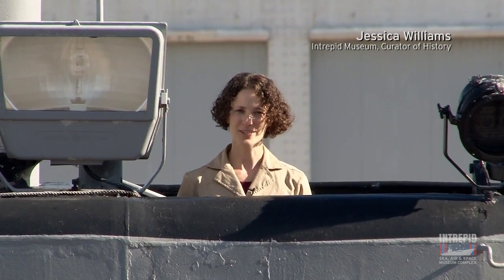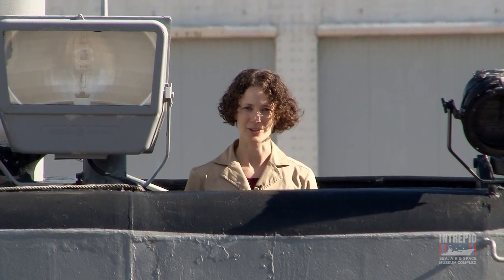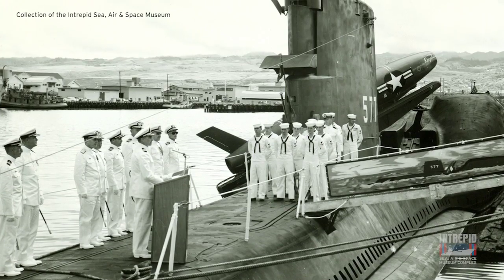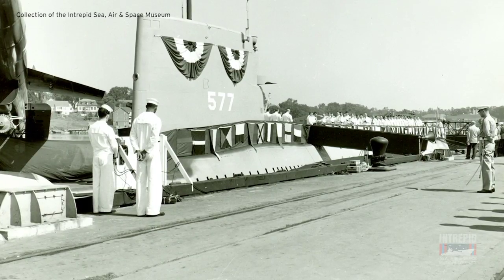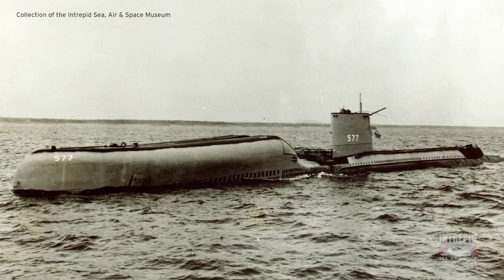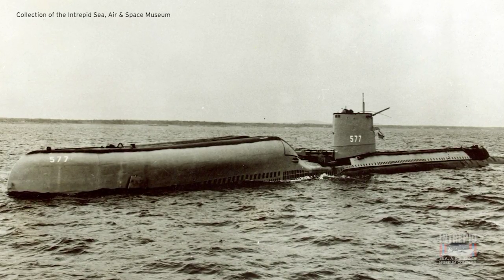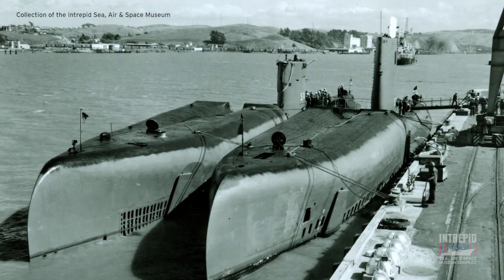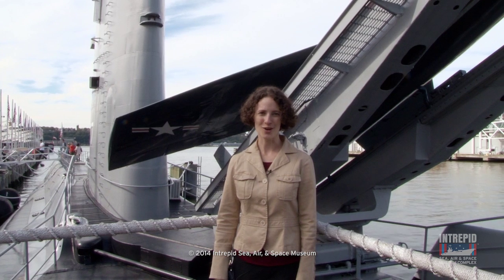Behind the Scenes: Growler Sail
It may seem odd, but the sail on a submarine plays an important role. Learn more about submarine Growler, on display at the Intrepid Museum, and its sail, in this Behind the Scenes video.